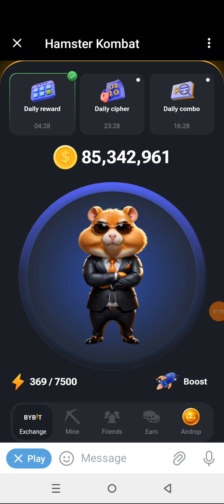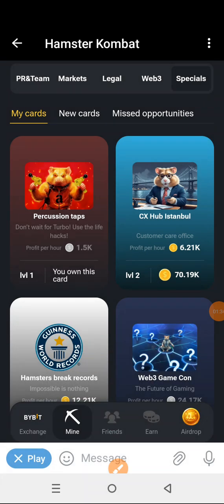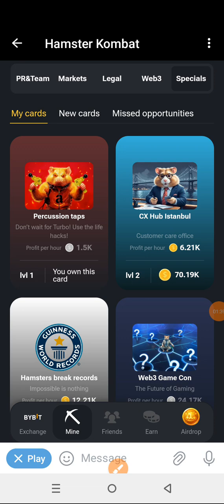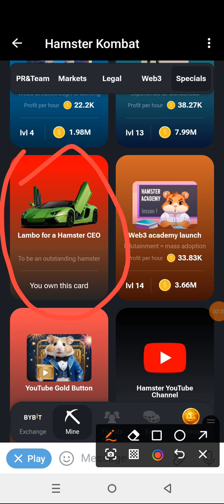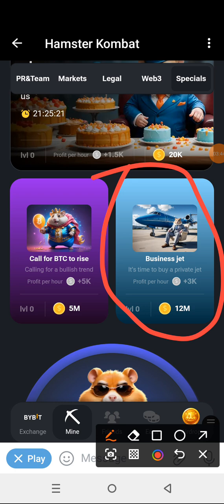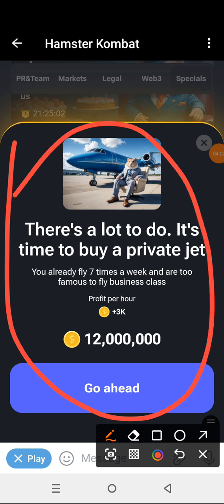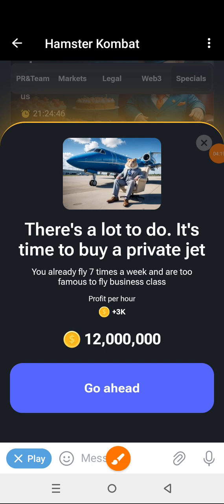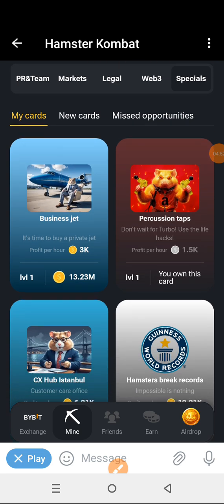HAMSTER KOMBAT CARD : The 12 Millions Card You Must Buy To Guarantee Airdrop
Just watch the video from the beginning to the end so you can fully understand the teaching.